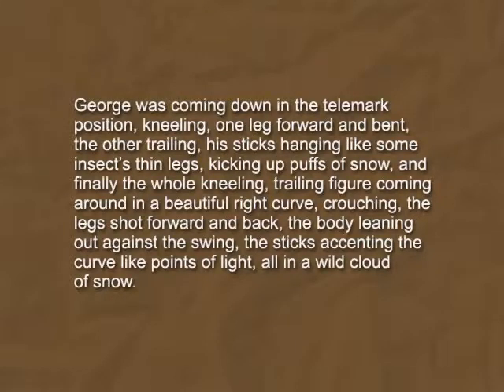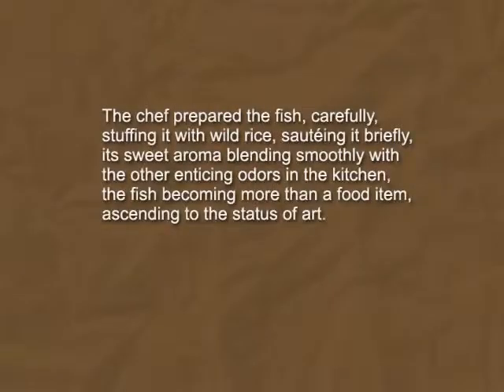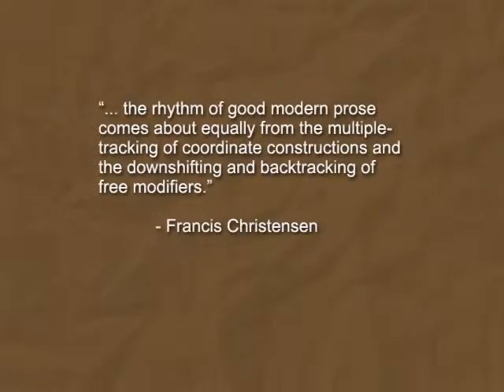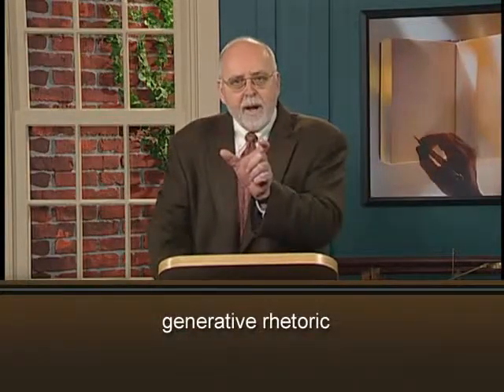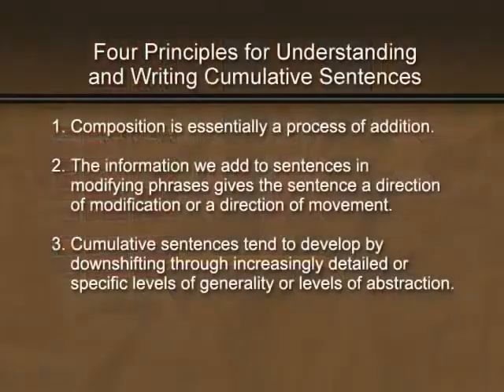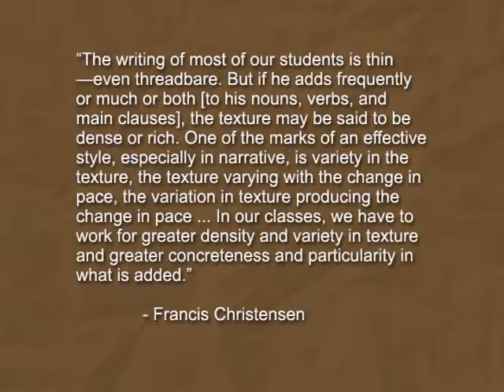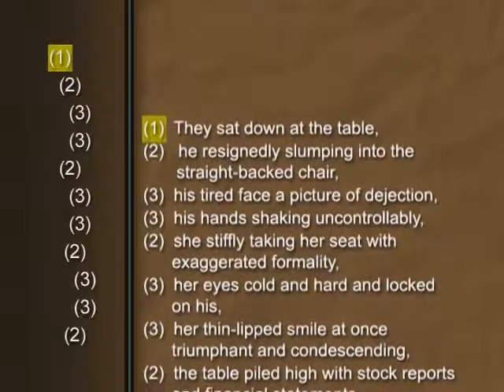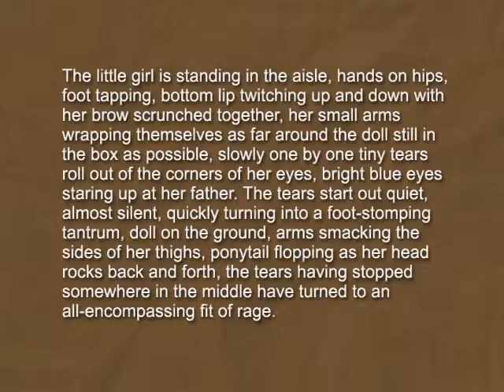The Rhythm Of Cumulative Syntax [Lecture]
Brooks Landon--Educational Purposes